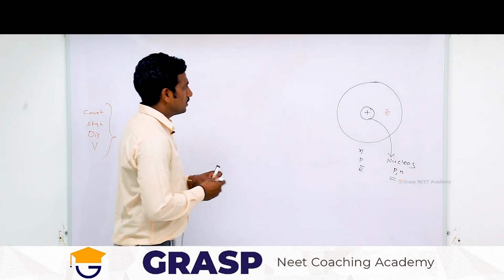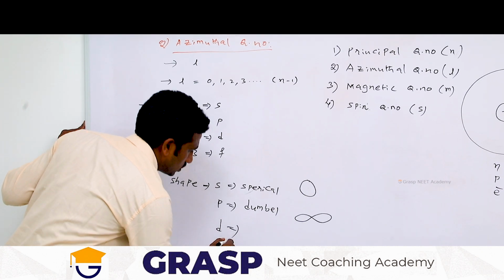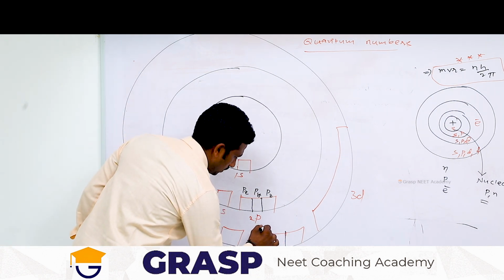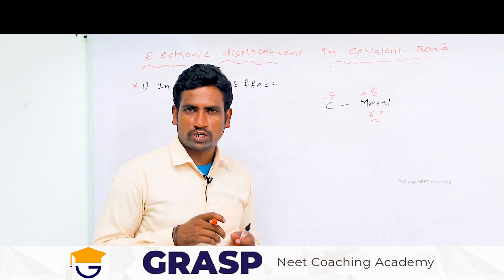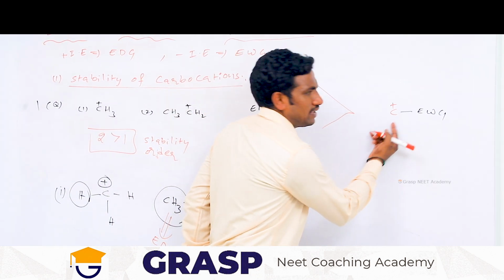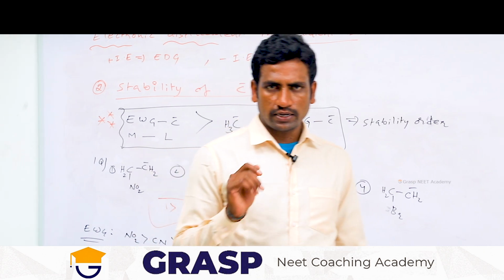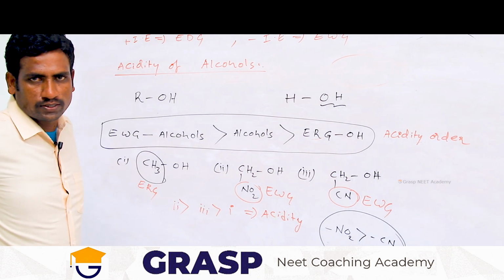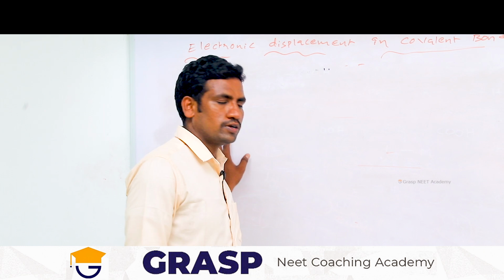CHEMISTRY ATOM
we have experience faculty in chemistry they will teach simple way to solve the equations...

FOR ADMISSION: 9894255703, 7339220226